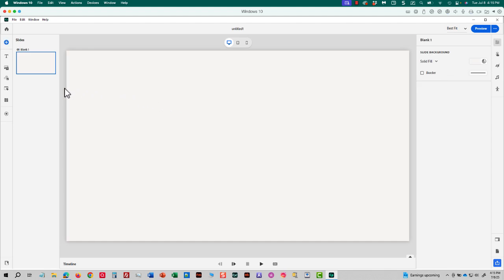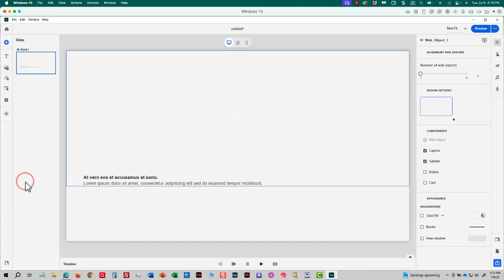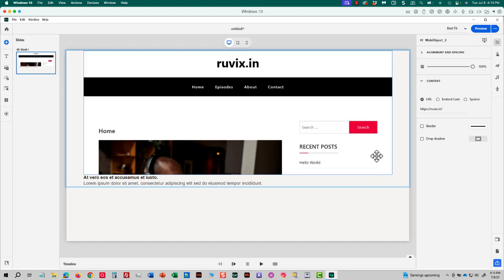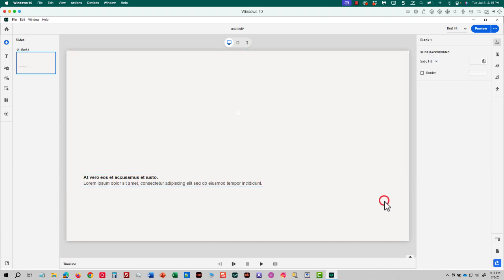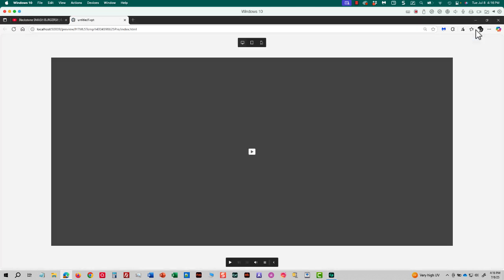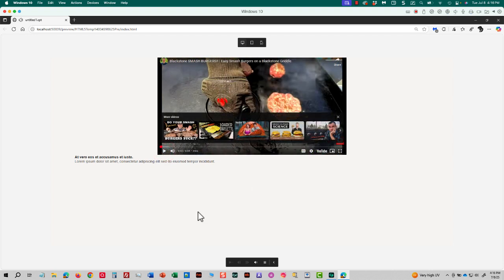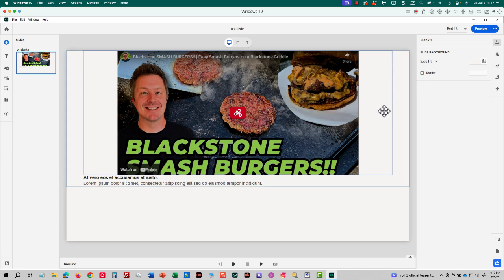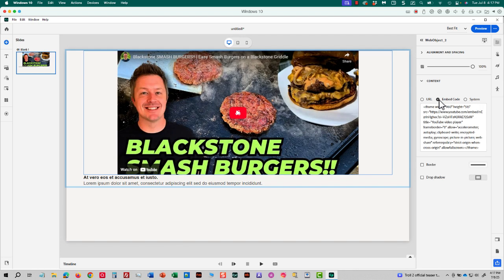Adobe Captivate Web Objects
Web Objects also enable you to bring in content and interactivity that Captivate can’t natively create. Want to add a Google Form, a live YouTube video, or an HTML5 calculator built with JavaScript? With a Web Object, you can seamlessly include these components inside your Captivate slides. This can be a game-changer for interactive eLearning design, giving learners hands-on engagement with tools and platforms they’ll use.

Looking for Adobe Captivate support? Check out my live course offerings.

You can also get trained right now via my Udemy course.